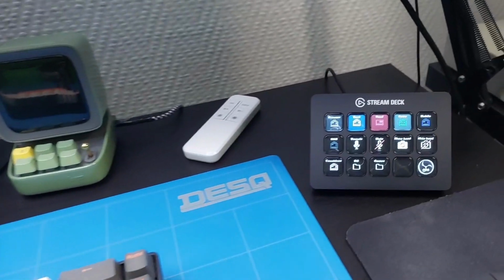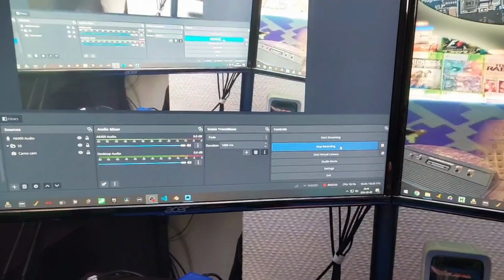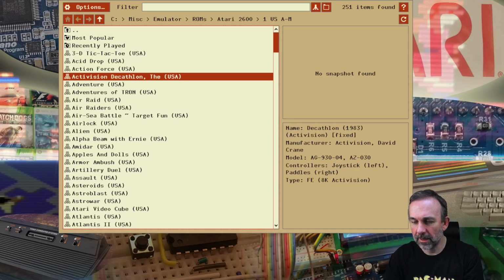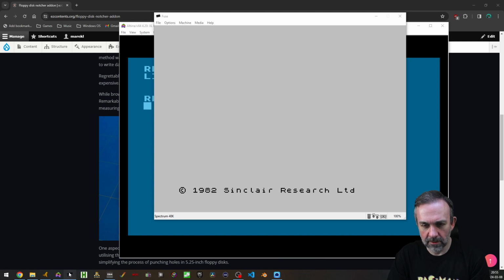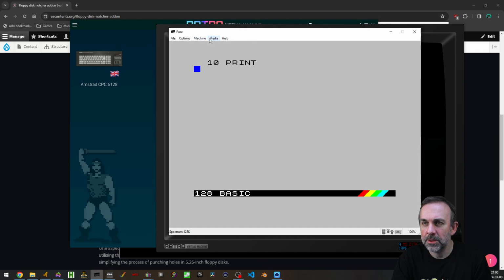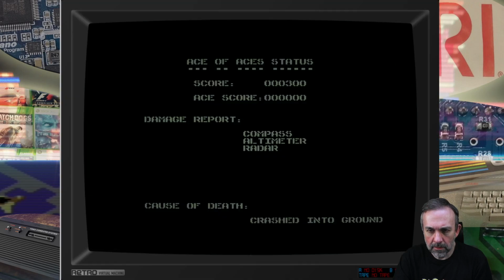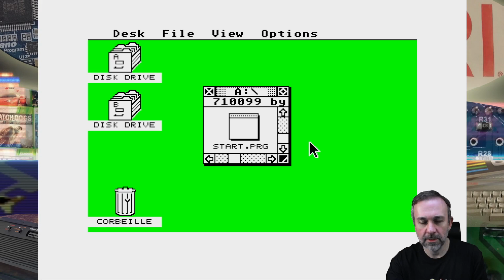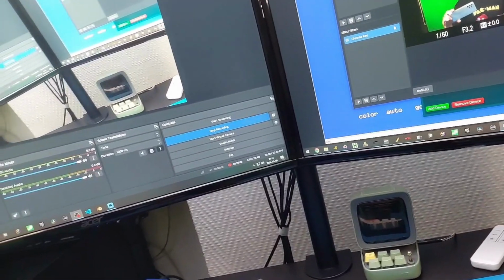Recording studio tour using 3 camera setup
I this video I am showing my small recording / streaming studio using 3 camera setup/ A quick walk through of my OBS setup with Stream Deck . I can also record / stream various retro machine emulators like: Atari 2600, Atari 800XL, ZX Spectrum, Commodore 64, Amiga, MSX and Amstrad CPC.